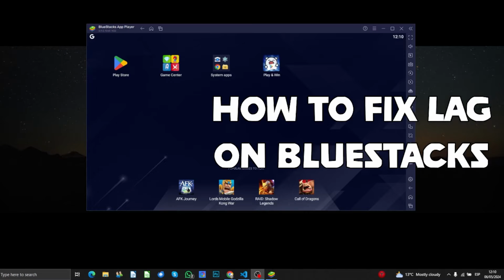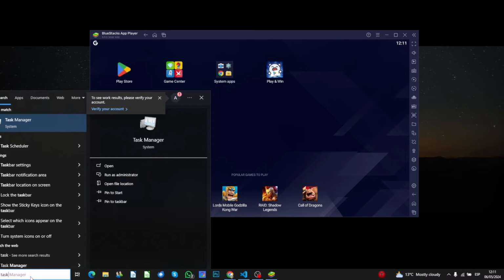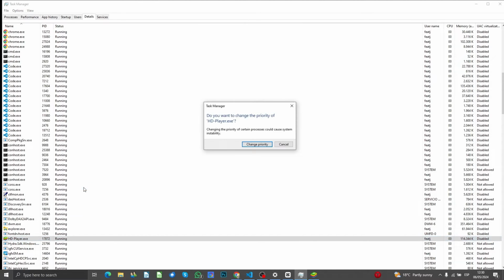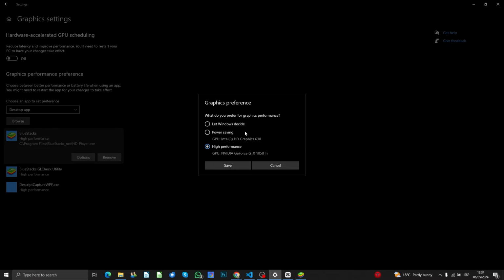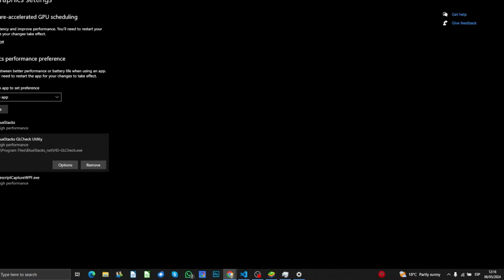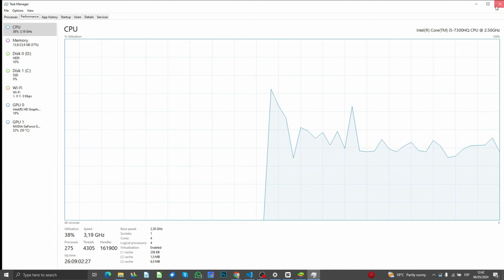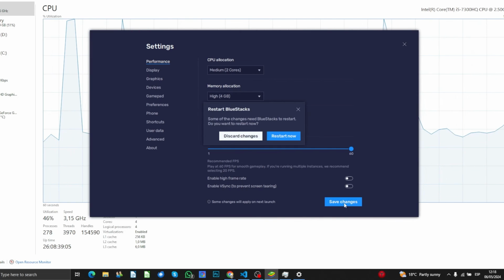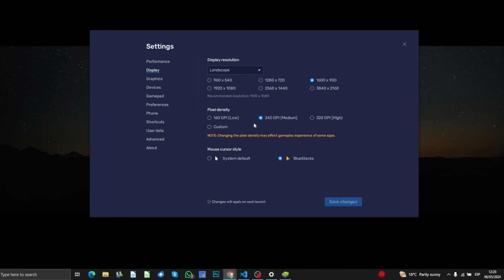How to Fix Lag on Bluestacks | BlueStacks Lag Solution 2025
I show you how to fix lag on bluestacks 5 with this bluestacks lag fix step by step! Full tutorial to fix lag on any bluestacks version quick and easy!
Solution to fix bluestacks lag on 2025